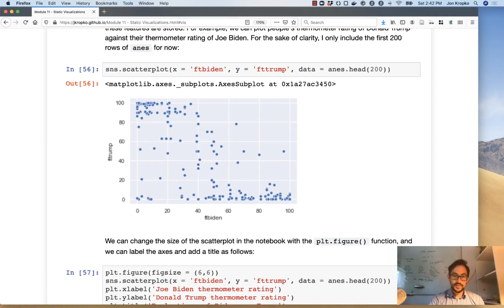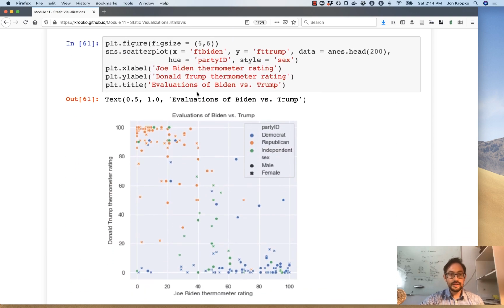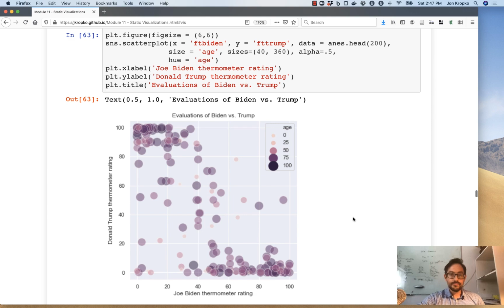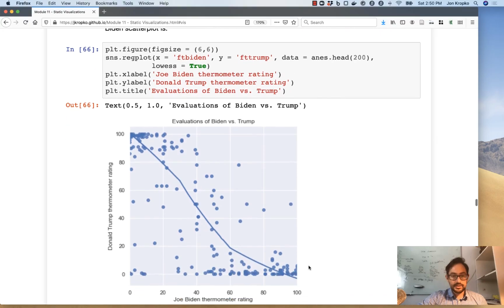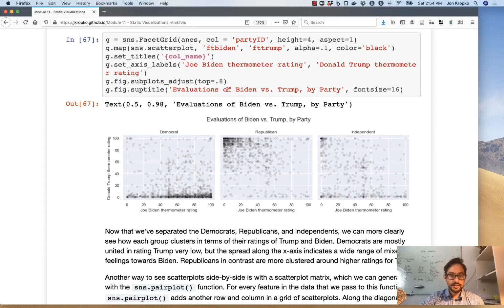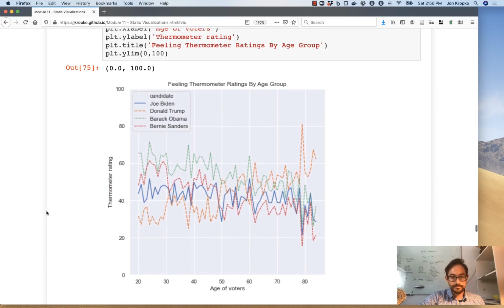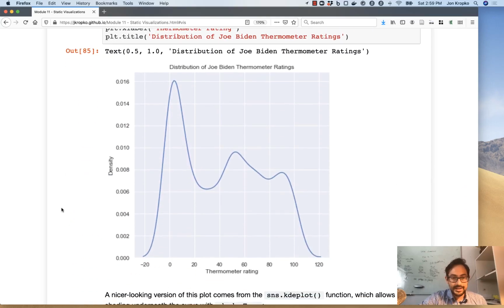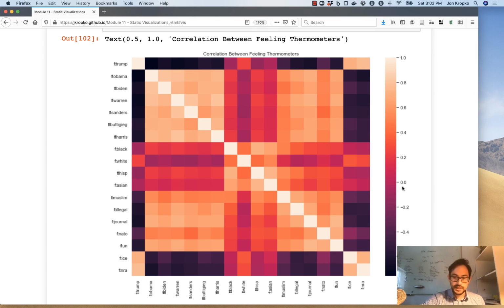Creating Scatterplots, Line Plots, Distribution Plots, and Heat Maps